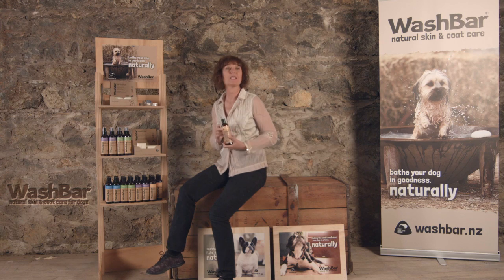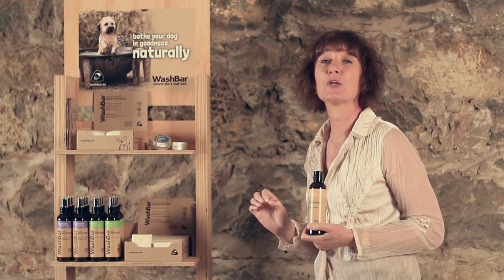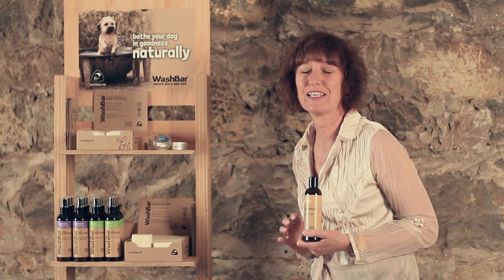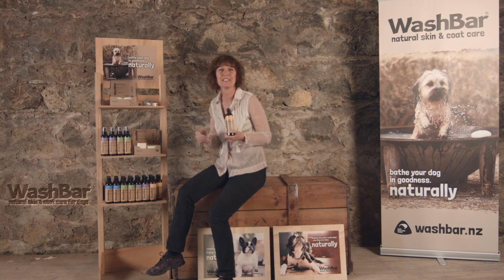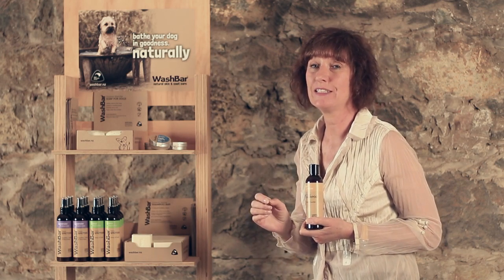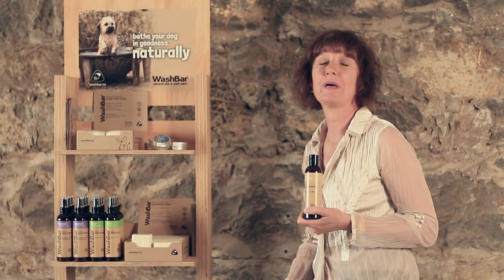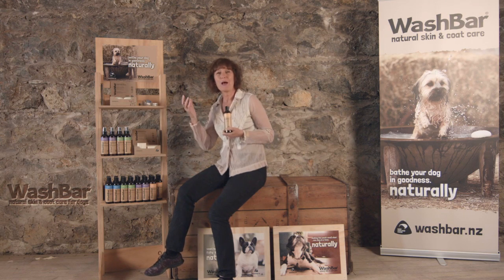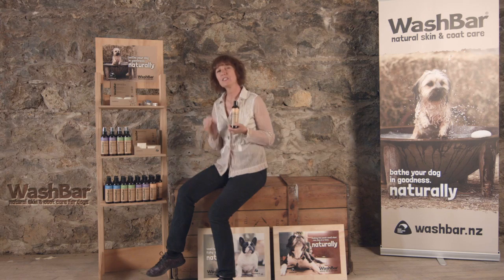Introducing 100% Natural Puppy Shampoo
Jules talks about WashBar 100% Natural Puppy Shampoo - super gentle on puppies